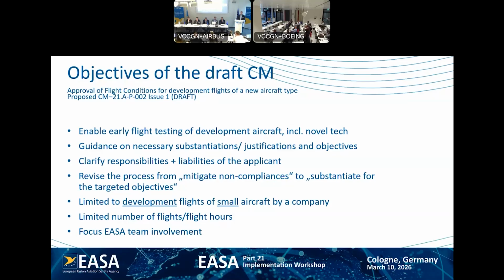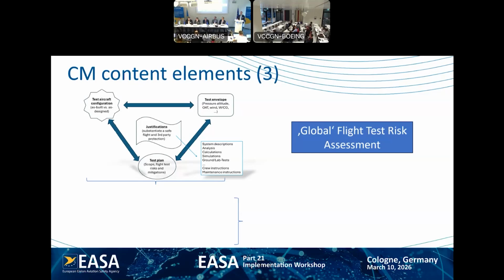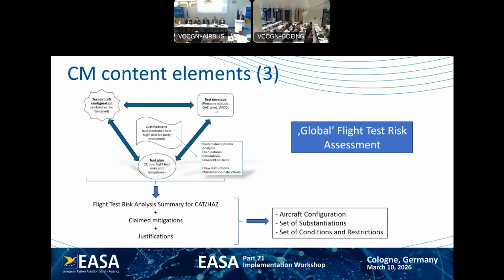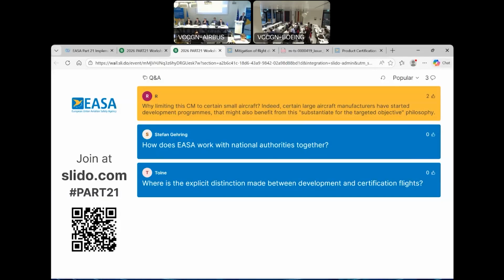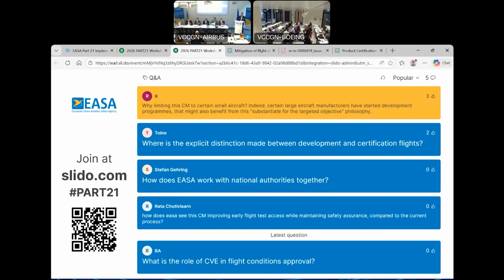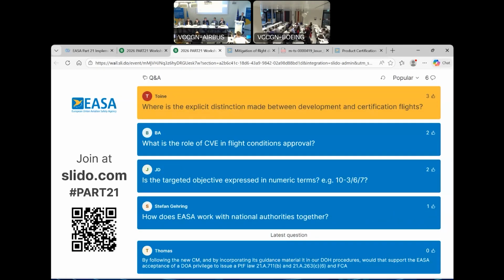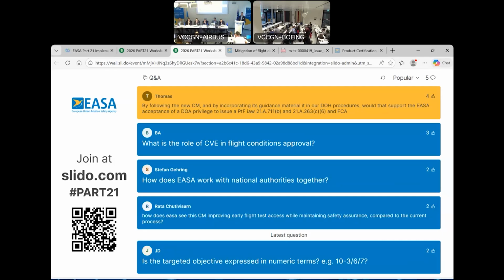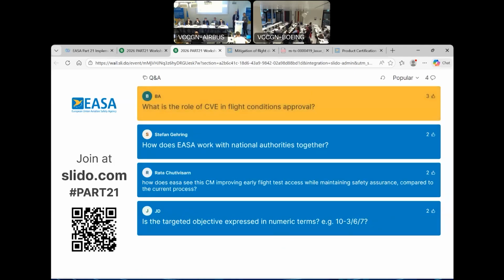Flight tests for demonstrators: safety substantiation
Description: Objectives of the  Proposed CM–21.A-P-002 Issue 1, Outlines of the CM, CM content elements, EASA steps in the evaluation by Volker Arnsmeier and Dirk Richard (EASA Senior DOA Team Leaders)